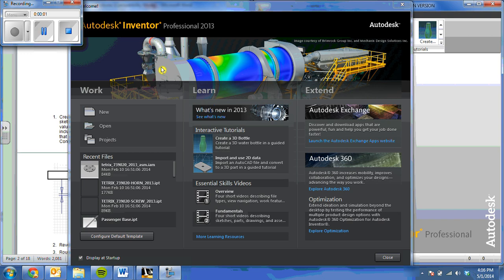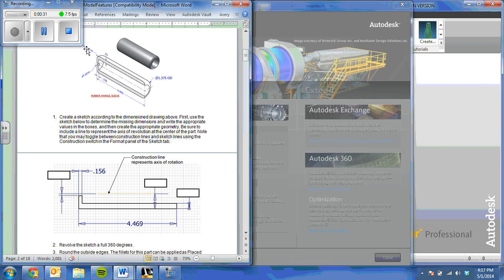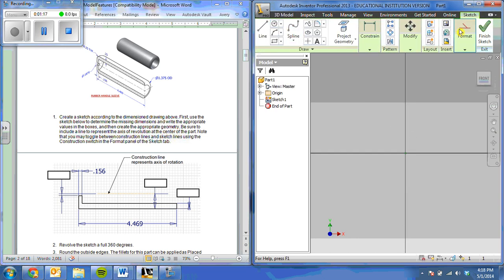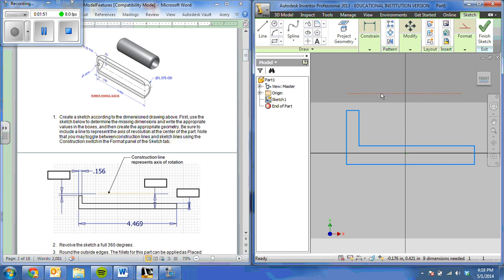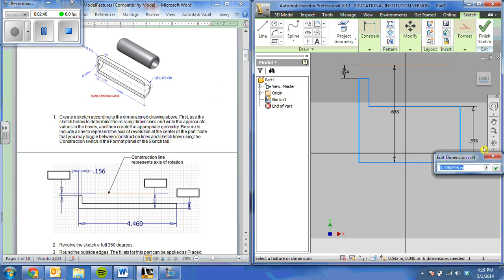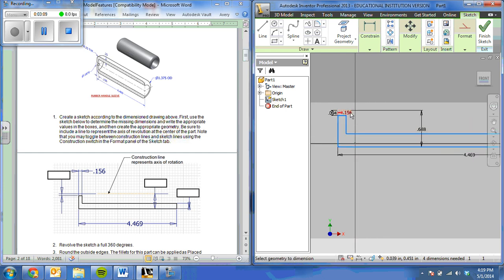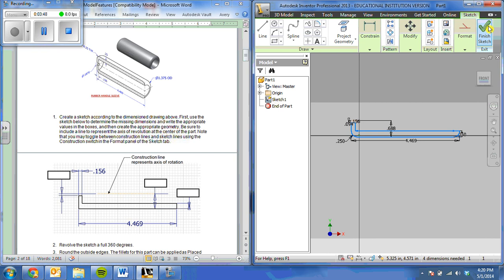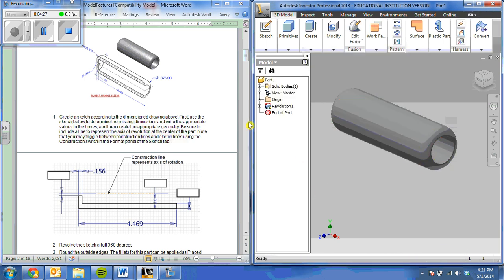5 5a #1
Revolve - Rubber Sleeve